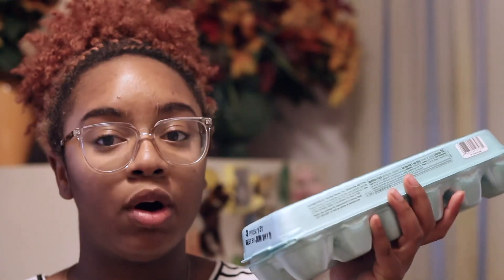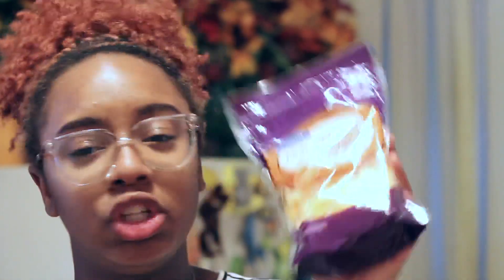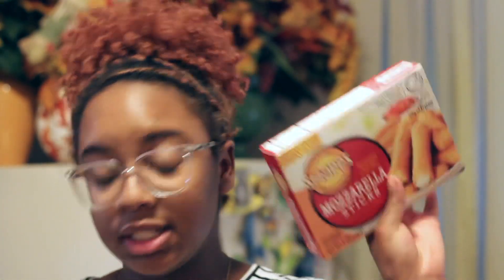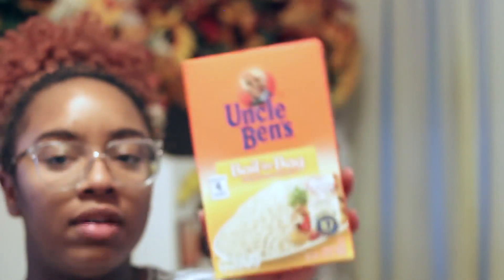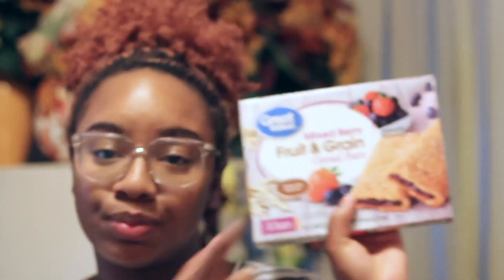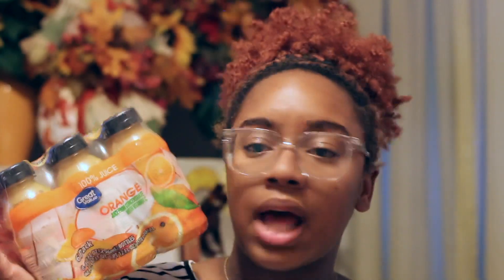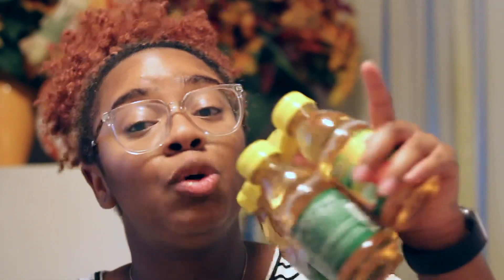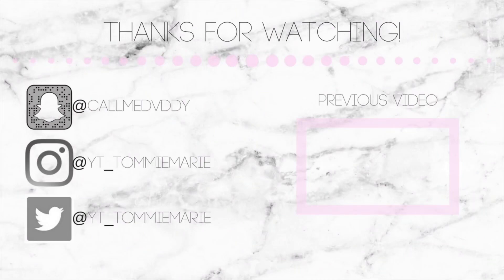Grocery Haul June 2019 | Tommie Marie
Hi 👋🏽 everyone!!! Welcome back, today I made a grocery order and decided I’d show you all what I purchased. I also believe I got a video request to do more grocery hauls so here you go! The items that I purchased were definitely planned out for meals and I feel good that I didn’t purchase a lot of unnecessary stuff. That’s the beauty of pickup!

❀ SNAPCHAT➜ @callmedvddy

Camera:  iPhone 8 Plus or Canon T5i